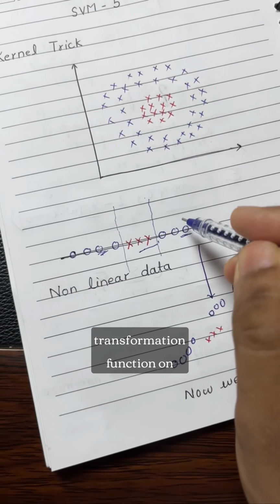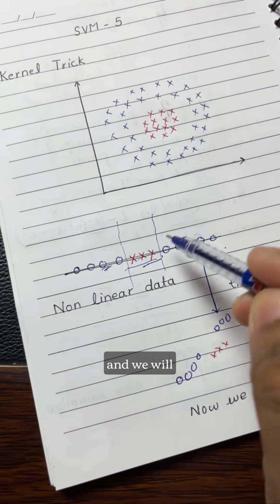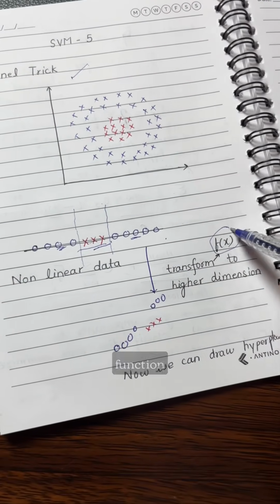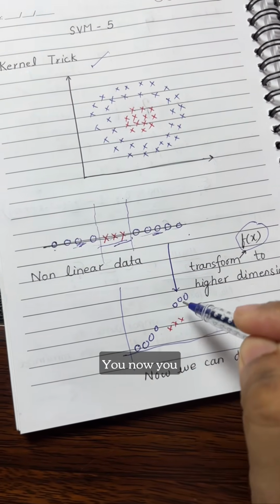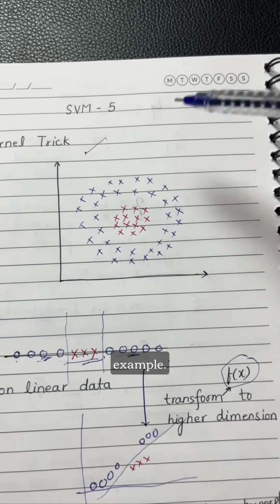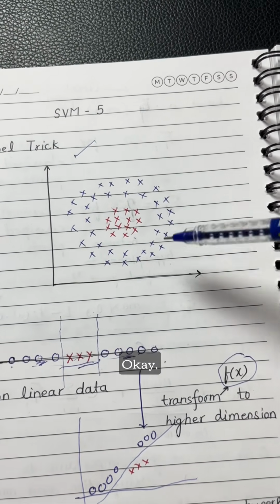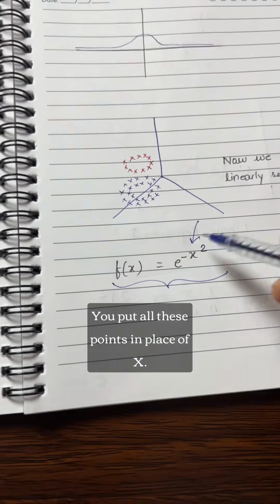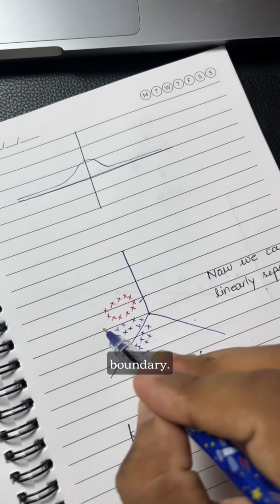DAY 36/60 | Kernel Trick in Support Vector Machine